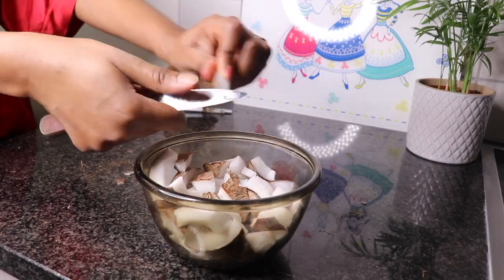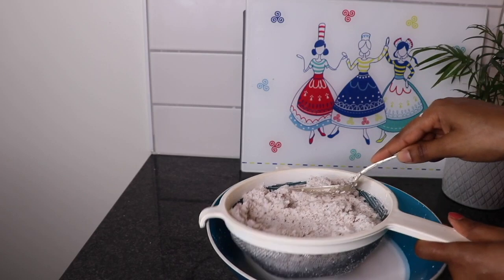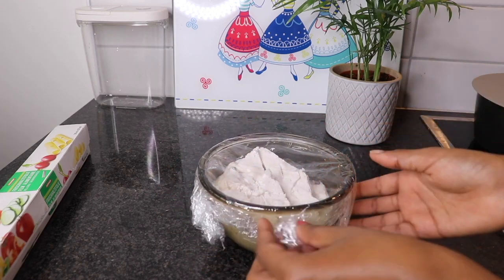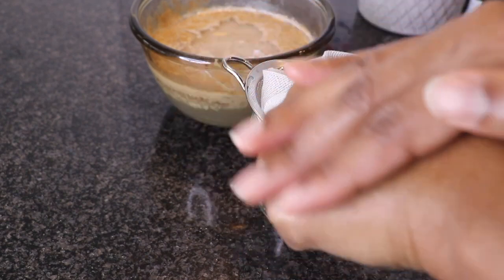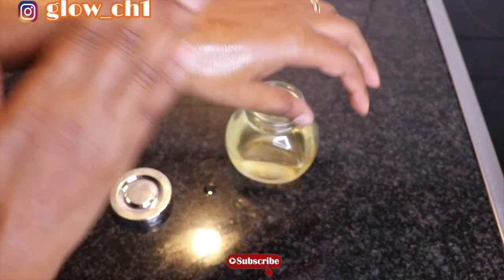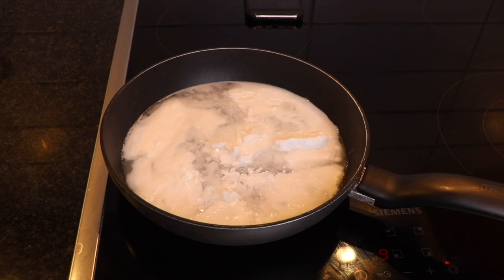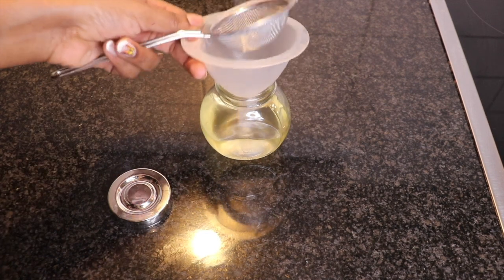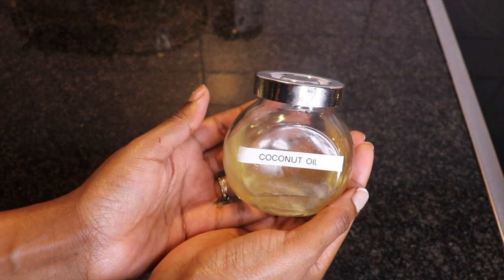Different ways to Make Coconut oil at home. You will never buy coconut oil A when you see this.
Camera ninayotumia : Canon 80D
Software ya kueditia video : imovie
Taa ninayo tumia : Ring light
Kamera ya kufanyia vlog: iphone xs

Gloria